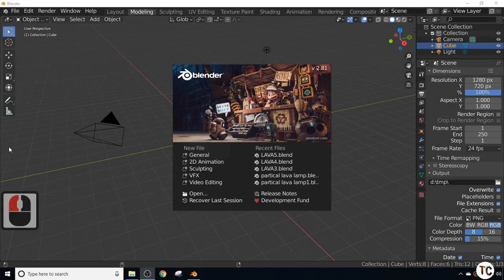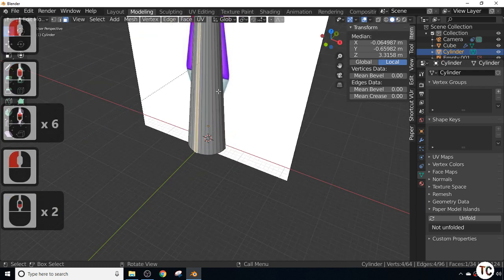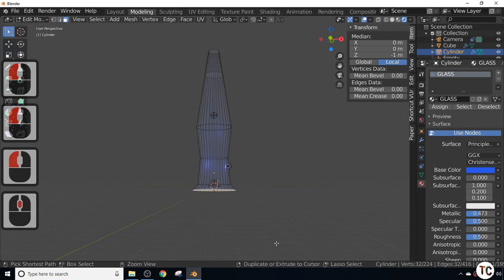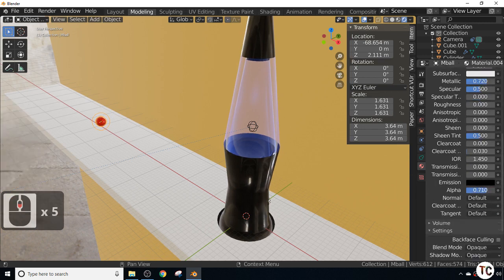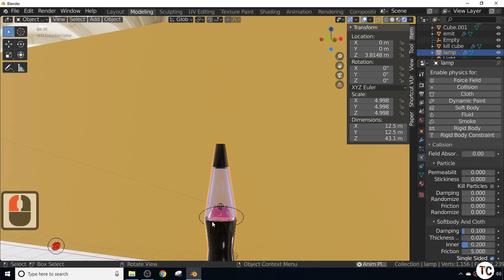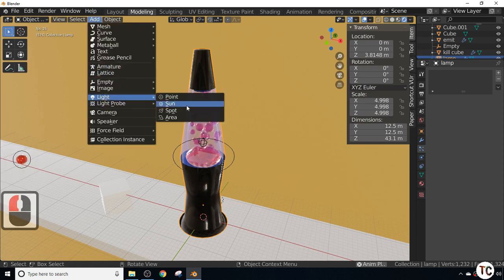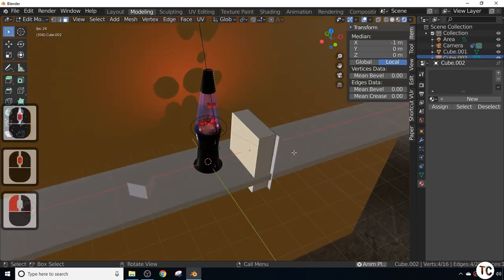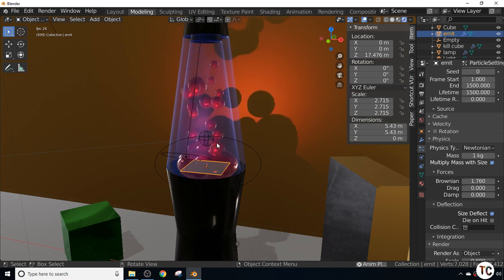Make a lava lamp blender tutorial. This shows how to use a metta ball effect. uses partial systems.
A classic lava lamp contains a standard incandescent or halogen lamp which heats a tall (often tapered) glass bottle. A formula from a 1968 US patent consisted of water and a transparent, translucent, or opaque mix of mineral oil, paraffin wax, and carbon tetrachloride.[1]p. 2, line 30 The clear water or mineral oil can optionally be coloured with transparent dyes.

Common wax has a density much lower than that of water and would float on top under any temperature. However, carbon tetrachloride is heavier than water (also nonflammable and miscible with wax) and is added to the wax to make its density at room temperature slightly higher than that of the water. When heated, the wax mixture becomes less dense than the water, because the wax expands more than water when both are heated.[1]p. 1, lines 40 & 45 It also becomes fluid, and blobs of wax ascend to the top of the device where they cool (which increases their density relative to that of the water) and then they descend.[1]p. 1, line 47 A metallic wire coil in the base of the bottle acts as a surface tension breaker to recombine the cooled blobs of wax after they descend.

The underlying fluid mechanics phenomenon is a form of Rayleigh–Taylor instability.

The bulb is normally 25 to 40 watts. Generally, it will take 45–60 minutes for the wax to warm up enough to form freely rising blobs, when operating the lamp at standard room temperature. It may take as long as 2 to 3 hours if the room is below standard room temperature.

Once the wax is molten, the lamp should not be shaken or knocked over or the two fluids may emulsify, and the fluid surrounding the wax blobs will remain cloudy rather than clear. Some recombination will occur as part of the normal cycle of the wax in the container, but the only means to recombine all of the wax is to turn off the lamp and wait a few hours. The wax will settle back down at the bottom, forming one blob once again. Severe cases can require many heat-cool cycles to clear.

In 2015, a new design was introduced into the market that uses ferro fluid in place of wax.